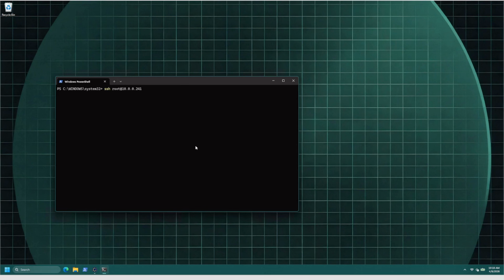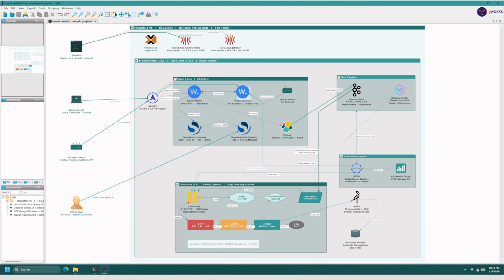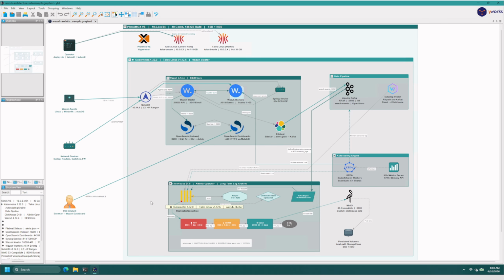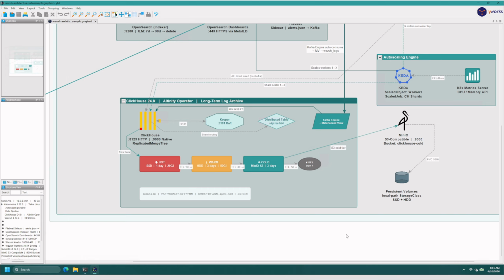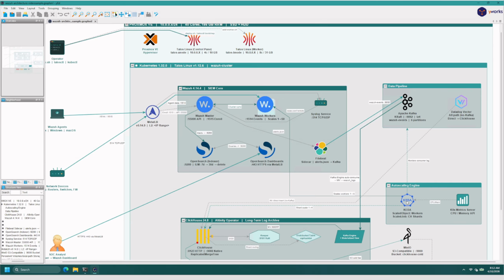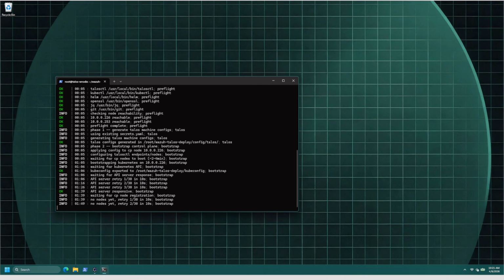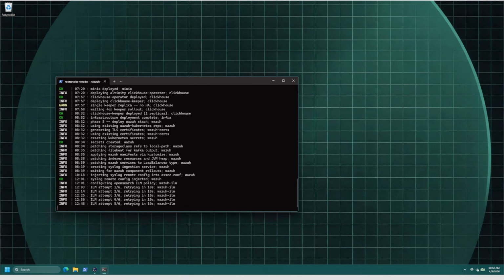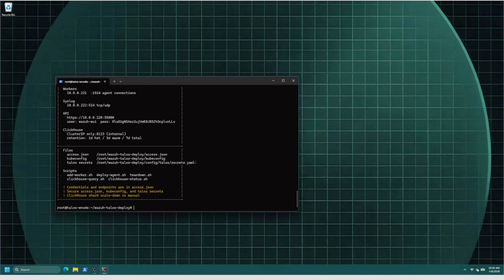PortSRC - SIEM/SOAR Open Source Platform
PortSRC has put together a technology stack used for replacing expensive SIEM/SOAR solutions.  Ideal for storing large amounts of event data with monitoring/rules at a more reasonable cost.